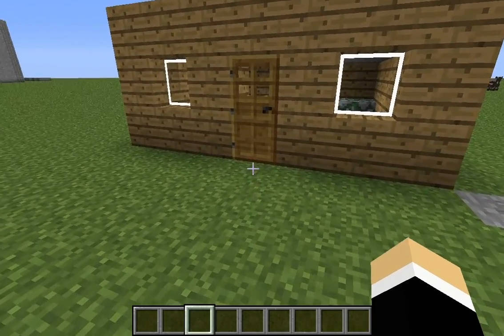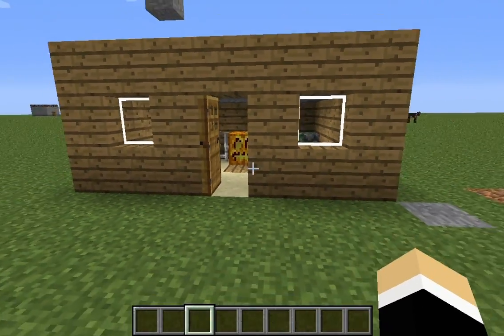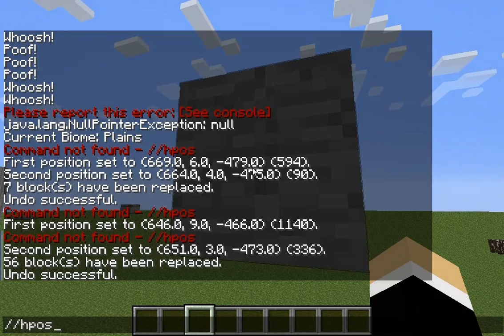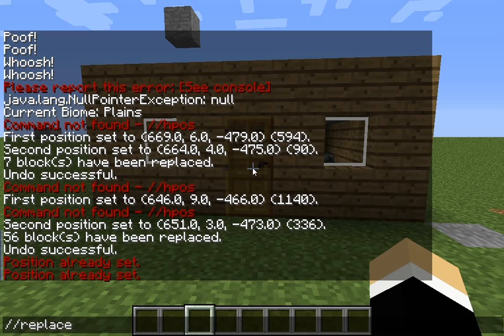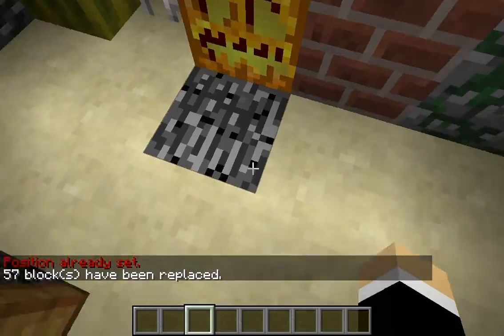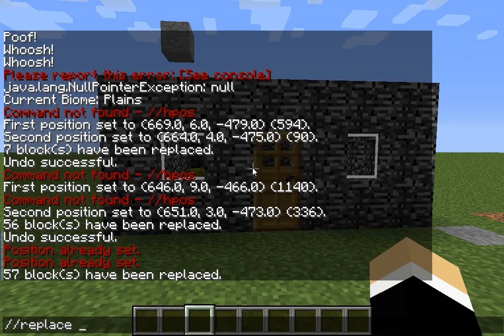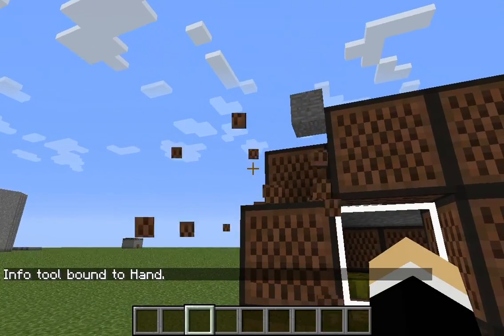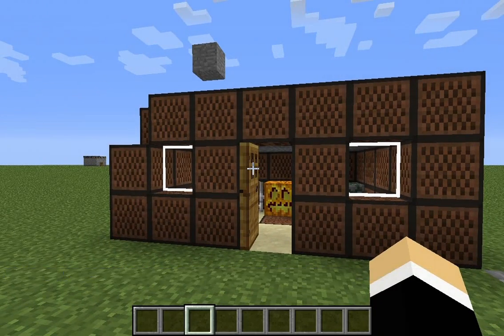How to Use the Replace Tool in Minecraft using WorldEdit/SinglePlayerCommands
This a tutorial on how to use the replace tool in world edit.
Commands:
//replace (to block)
//replace (from block) (to block)